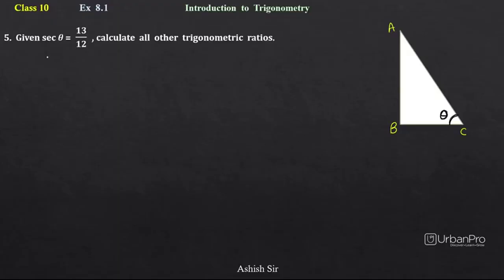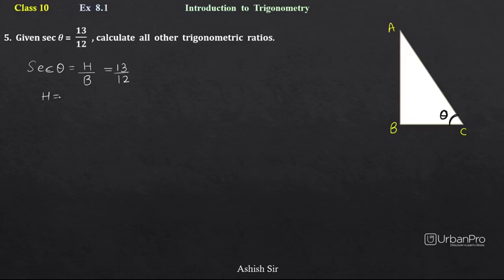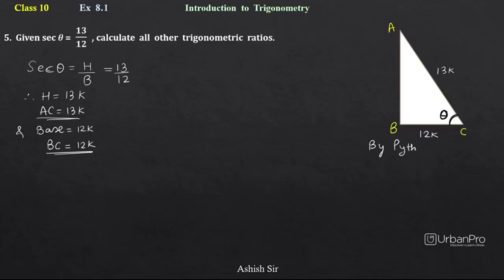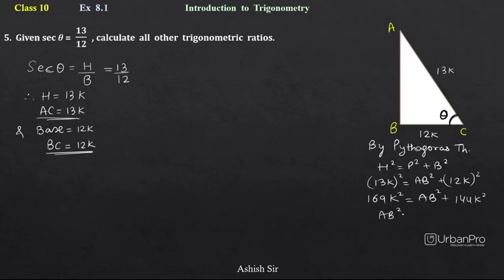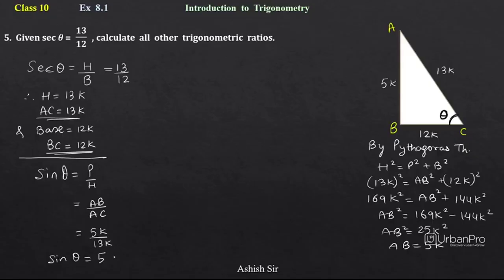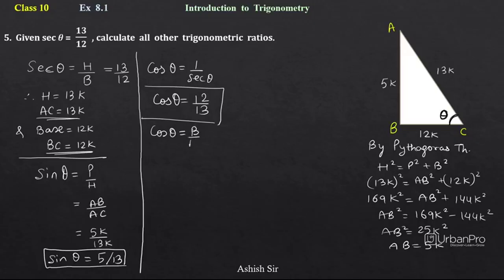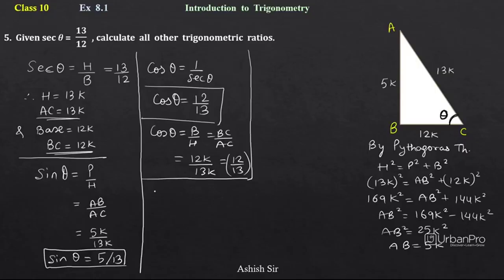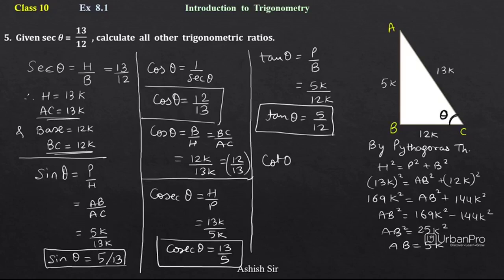Class-10 L-8 Introduction to Trigonometry Ex-8.1 Q5 | Ashish Bhatia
Learn about "Class-10 L-8 Introduction to Trigonometry Ex-8.1 Q5" from Ashish Bhatia. This is a concept from CBSE - Class 10 - Mathematics - Introduction to Trigonometry - Trigonometric identities.